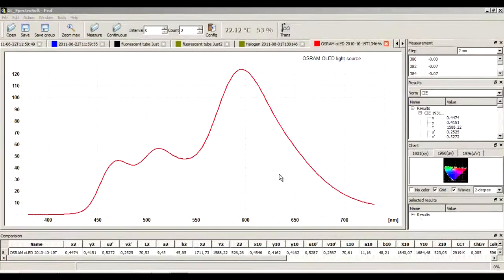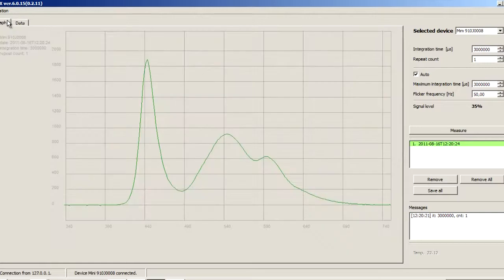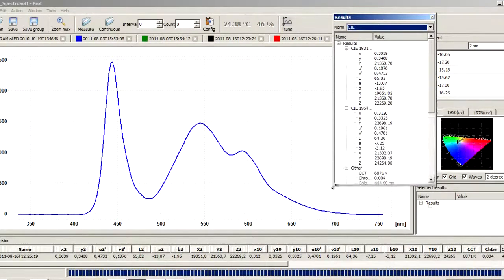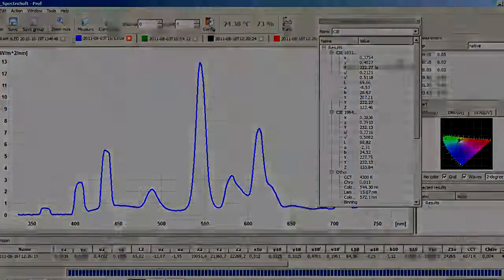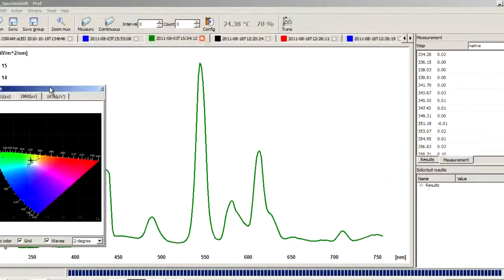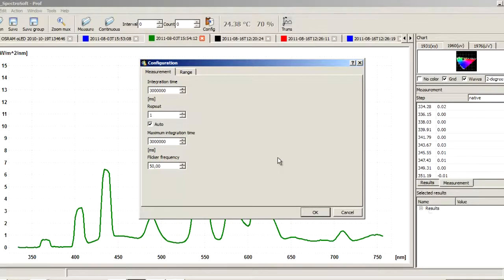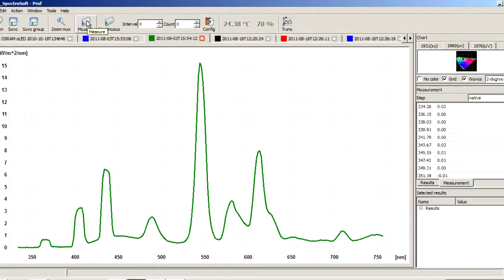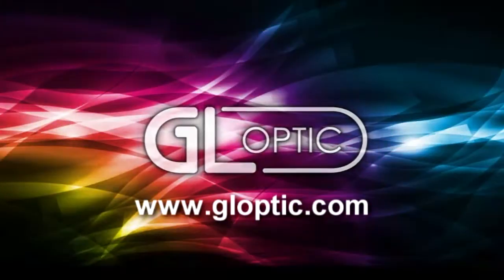GL Optic SpectroSoft 01 Basic Functions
GL SpectroSoft is an intuitive and user friendly software package for advanced spectral analysis. It is a helpful tool for laboratory application as well as for field work in production quality control and for general light assessment purposes.